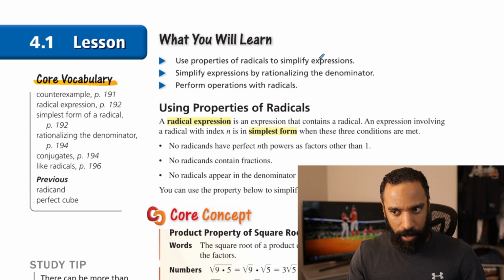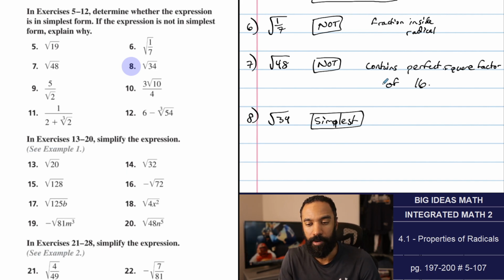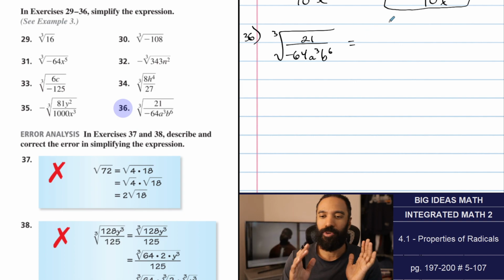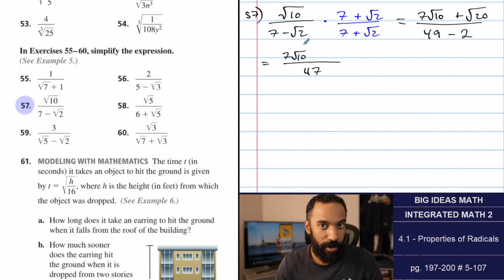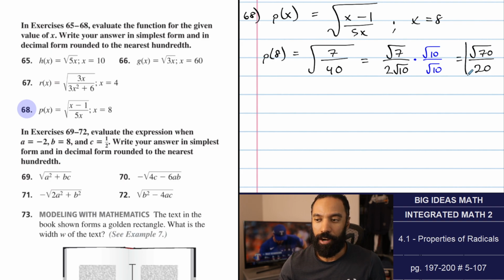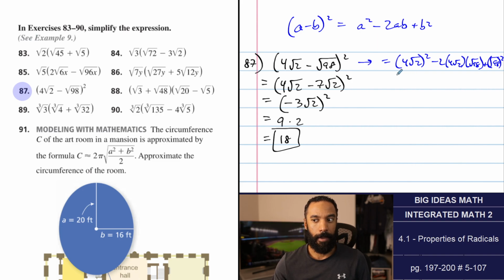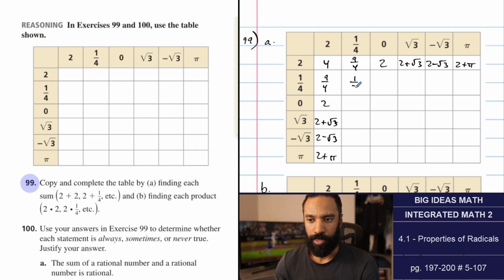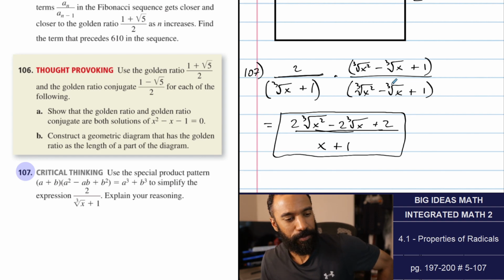Big Ideas Math [IM2]: 4.1 - Properties of Radicals (Lecture & Problem Set)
*Mistake on #100(c): I didn't account for the fact that sqrt(3) - sqrt(3) = 0, therefore it is SOMETIMES instead of ALWAYS. Must've been caught between problems.*

*PDF DOWNLOAD*

(0:00:00) Introduction
(0:01:29) Lecture overview
(0:21:07) Problem #1-4
(0:23:36) Problem #5-12
(0:28:03) Problem #13-20
(0:35:55) Problem #21-28
(0:41:55) Problem #29-36
(0:50:47) Problem #37-38
(0:55:11) Problem #39-44
(0:58:37) Problem #45-54
(1:09:45) Problem #55-60
(1:17:39) Problem #61-64
(1:33:08) Problem #65-68
(1:38:34) Problem #69-72
(1:45:09) Problem #73-74
(1:50:27) Problem #75-82
(1:56:39) Problem #83-90
(2:06:06) Problem #91
(2:08:58) Problem #92
(2:13:55) Problem #93-98
(2:24:59) Problem #99-100
(2:31:55) Problem #101
(2:34:24) Problem #102
(2:36:48) Problem #103
(2:38:20) Problem #104
(2:40:10) Problem #105
(2:42:42) Problem #106
(2:48:07) Problem #107